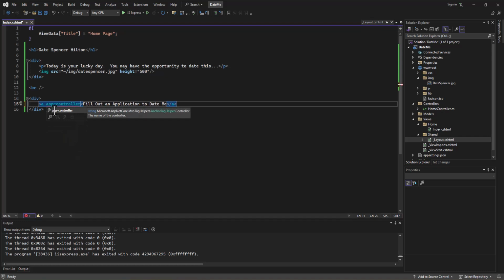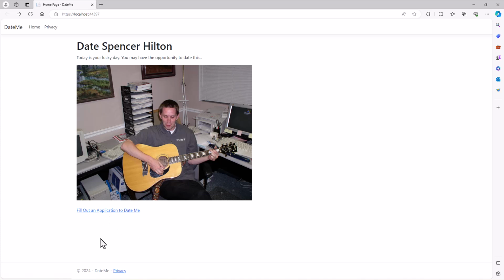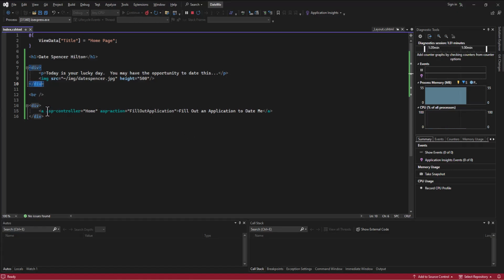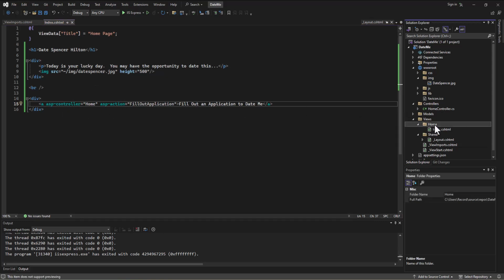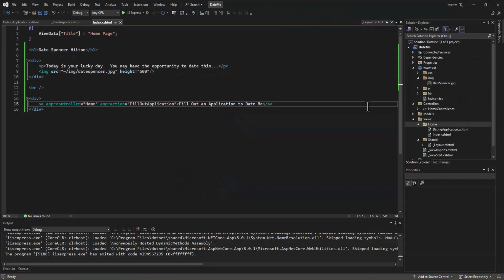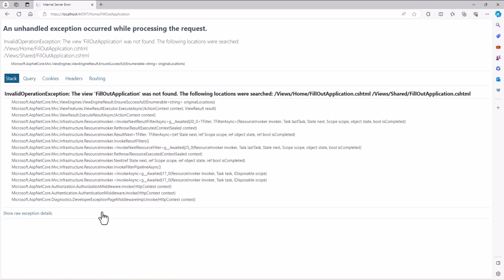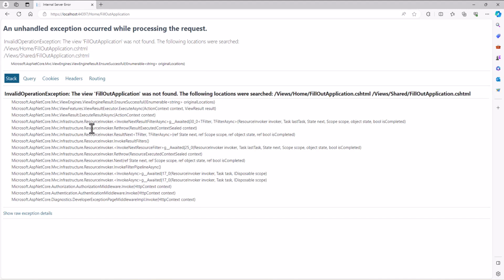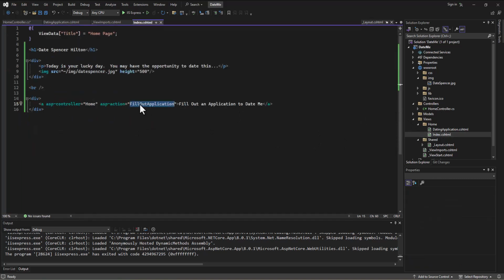Building First REAL MVC App - 04 - Linking To Second View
This series of videos walks through building an ASP.NET Core MVC app starting with the default template. This video goes over linking the first page to the second page using the tag helpers "asp-controller" and "asp-action" in the A tag.